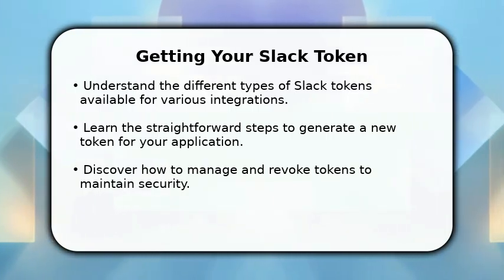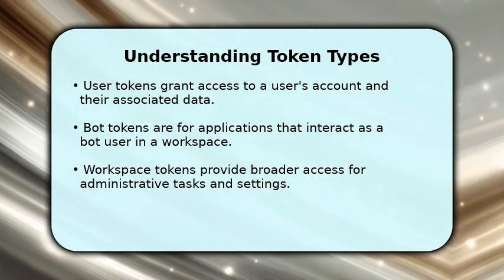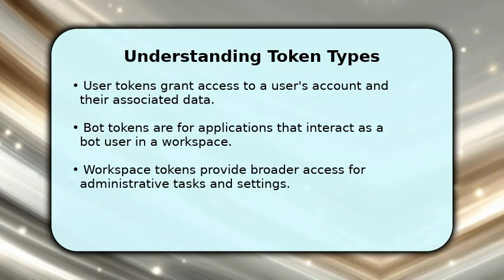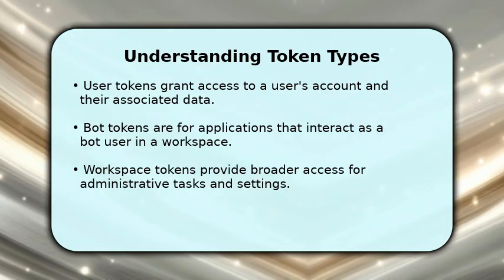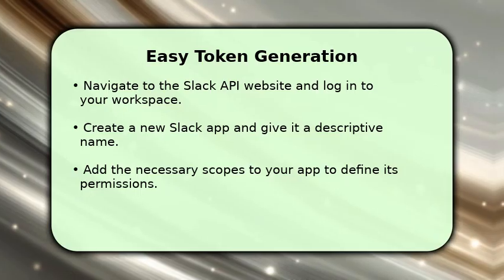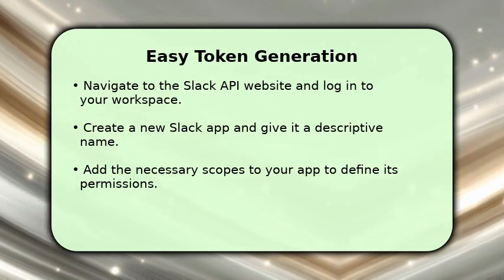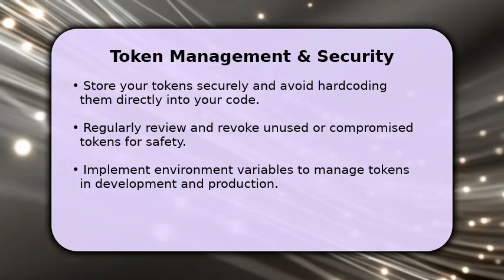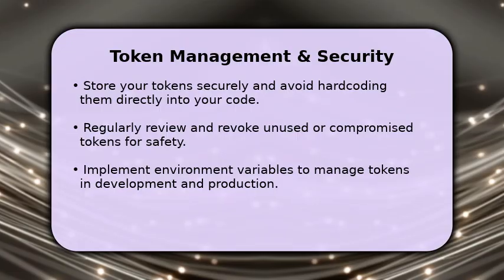How to Get Slack Token (Easy Method)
▸ (x) In this video, we will show you a simple way to get a Slack token. A Slack token is required for integrating your application with Slack. We will cover the steps to obtain a token and provide examples of how to use it. By following these steps, you can easily integrate your app with Slack.